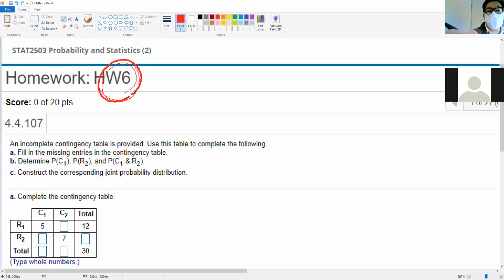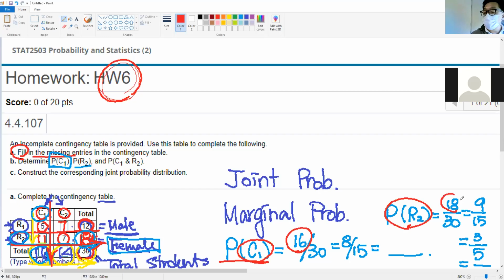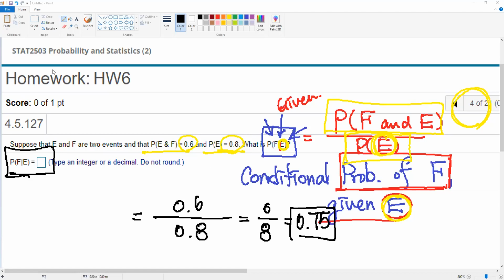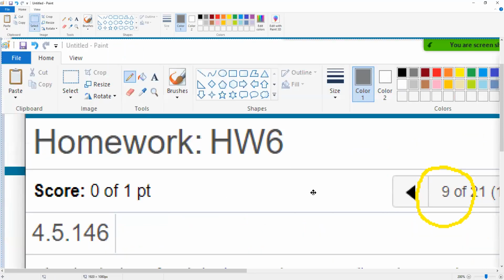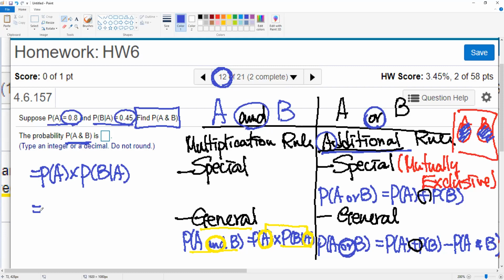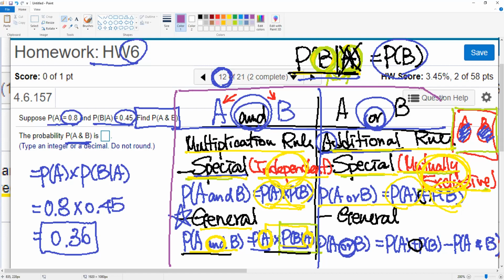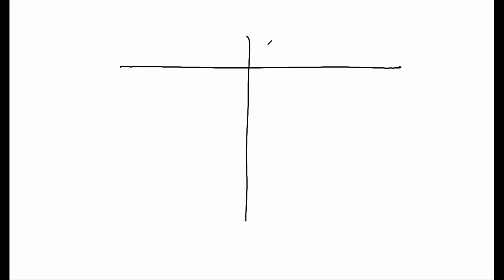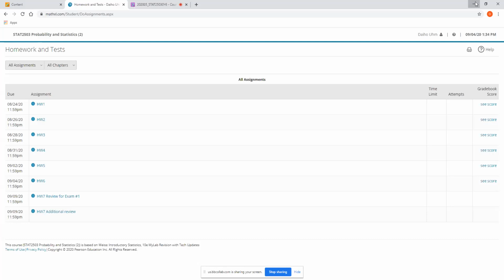STAT2503 Class lecture 09/04/2020 Probability2